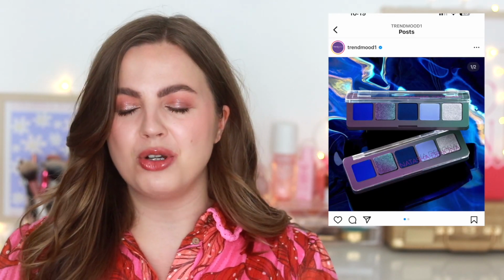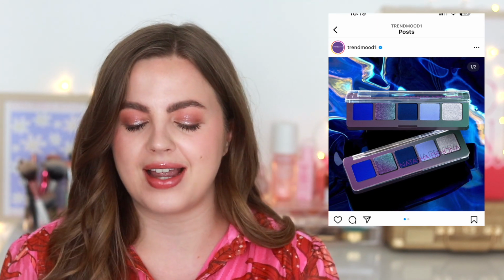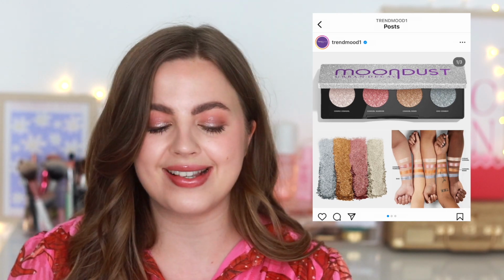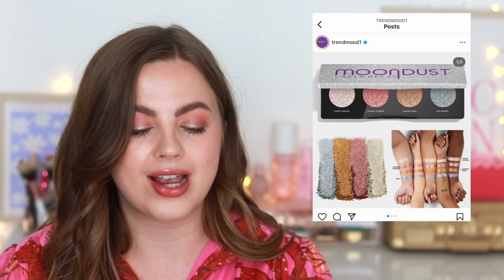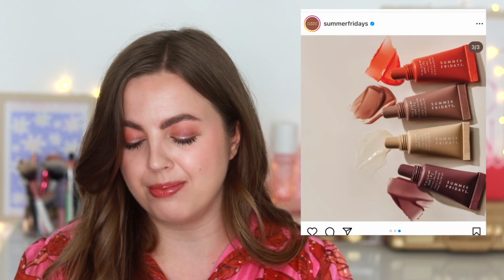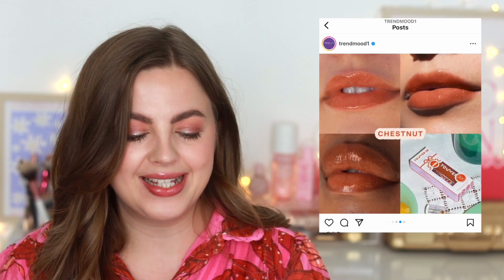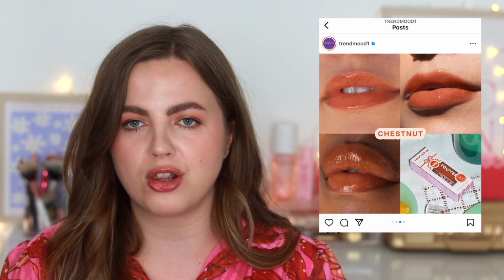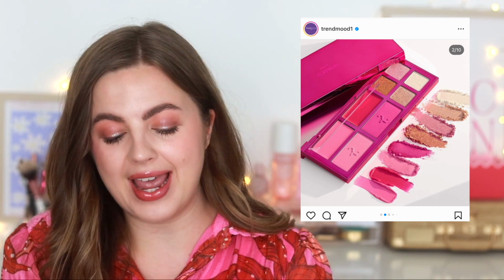Natasha Denona Mini Triochrome, Urban Decay Moondust Palette & More! Will I Buy It?!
In Today's video we are talking about new makeup releases and if I will buy it! We are talking about the Natasha Denona Mini Triochrome Palette, Urban Decay Moondust Palette, Charlotte Tilbury Rocket Collection, Tower28 & Summer Fridays Gift Sets and more!

Hey, this is GlamBySam and I love making beauty videos! On my channel, I love talking about new makeup releases and knowing everything about makeup products and brands. You can expect videos like makeup hauls, makeup reviews, makeup collection videos, and a lot more!

Sam